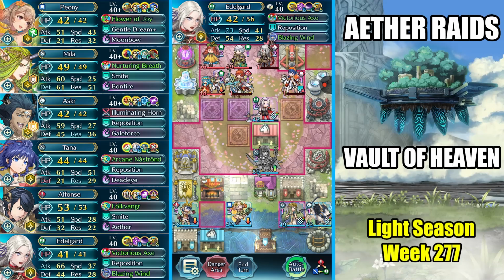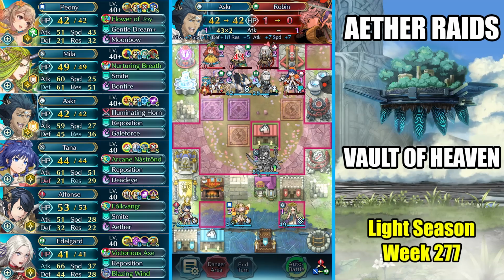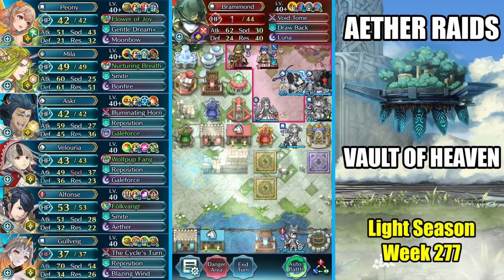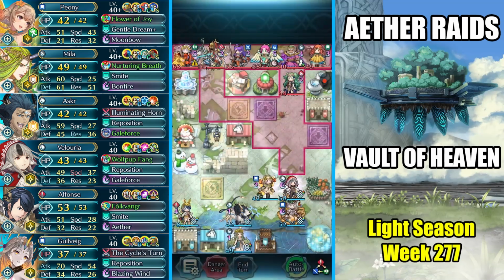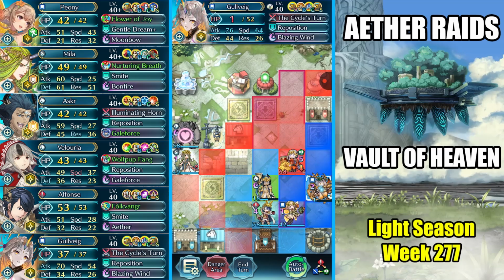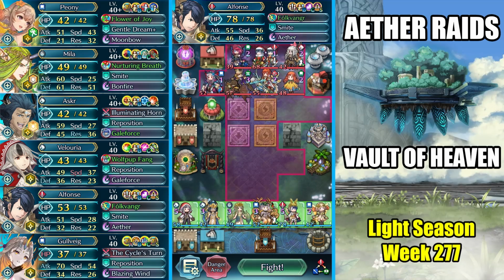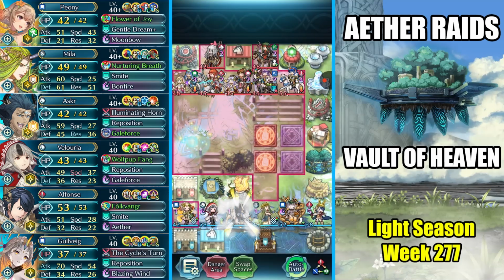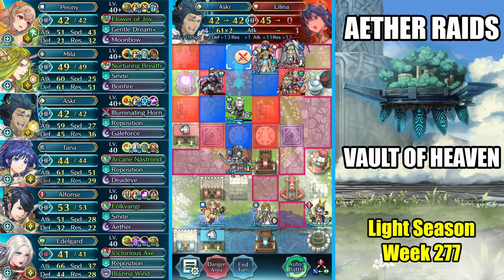W!Edelgard Outdated! AoE Edelgard Activated! | Aether Raids - Week 277 [FEH]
After W!Edelgard embarrassed herself losing first round this AHR, OG!Edelgard had to pick up the slack with her AoE!

I have a Twitter account now! Follows are appreciated!

0:00 - Match 1: AoE OG!Edelgard Galeforce
2:07 - Match 2: AoE B!Gullveig Galeforce
3:56 - Match 3: AoE B!Gullveig Galeforce
7:41 - Match 4: AoE B!Gullveig Galeforce
12:32 - Match 5: AoE OG!Edelgard Galeforce
14:21 - Match 6: AoE B!Gullveig Galeforce
16:59 - Match 7: AoE B!Gullveig Galeforce
18:56 - Match 8: AoE OG!Edelgard Galeforce